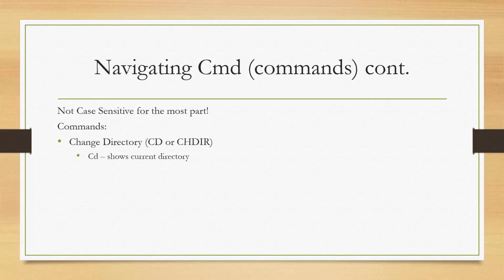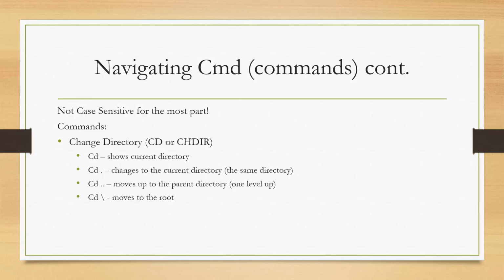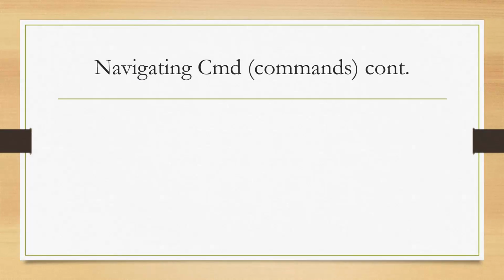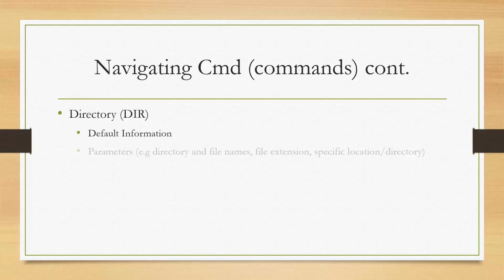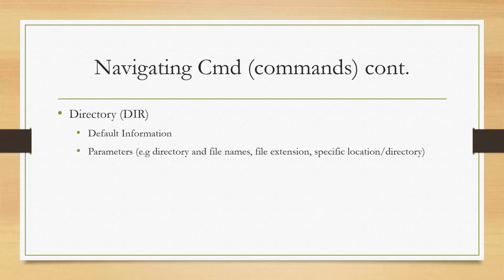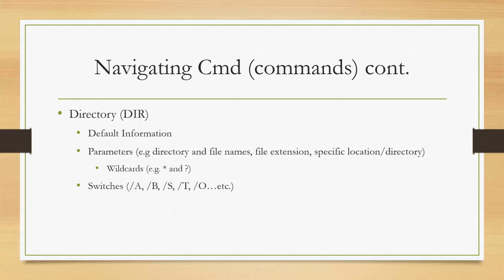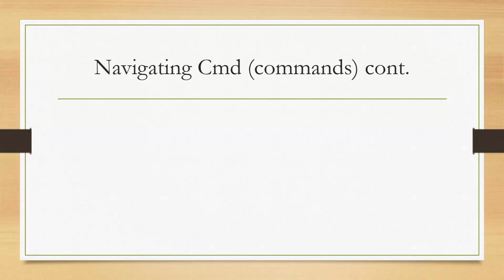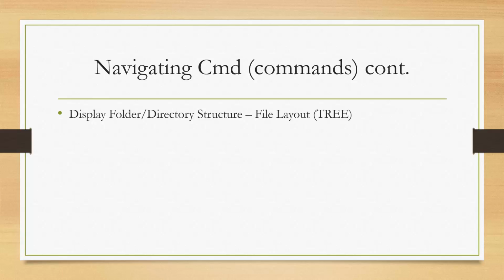CNIT102 Cmd1PP3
Part 3 of 6 of Command Prompt Lesson 1 PowerPoint Video